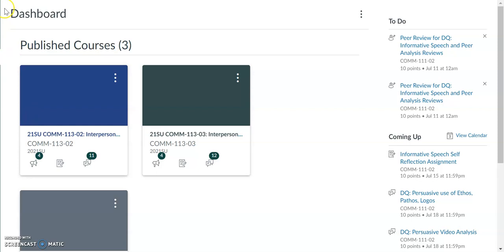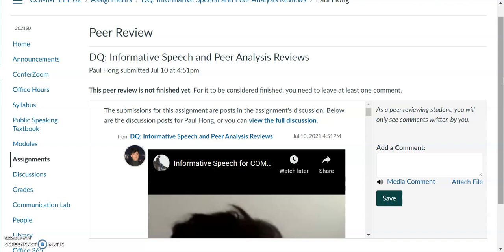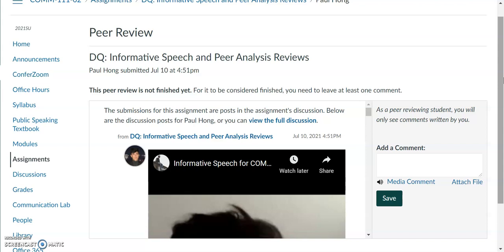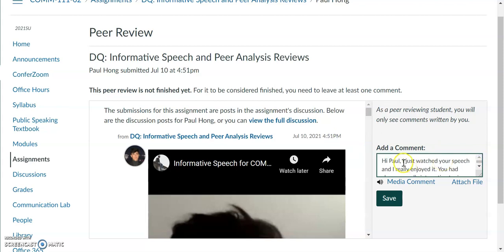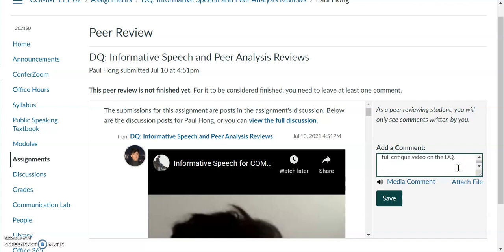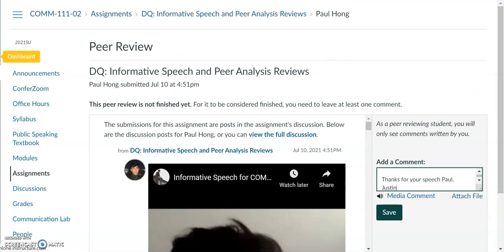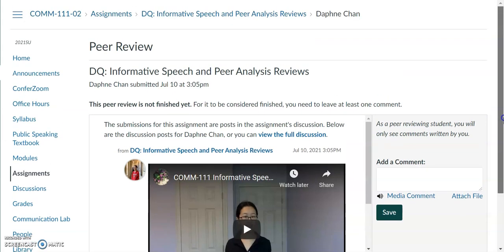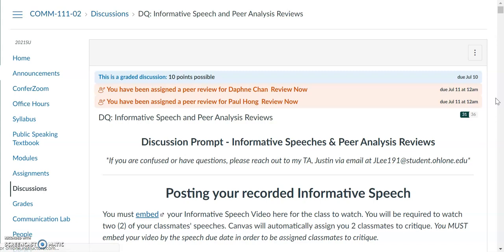How to locate your assigned Peer Reviews in Canvas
Canvas will automatically assign you to classmates to critique. In this short tutorial video, I am going to show you how to locate your assigned Peer Reviews in Canvas.

Closed Captioning (subtitles) are available for this video. If the subtitles do not automatically appear, hit the "CC" button on the bottom right hand corner of the screen. To turn subtitles off, hit "CC" again.